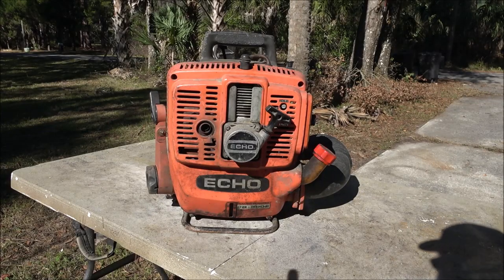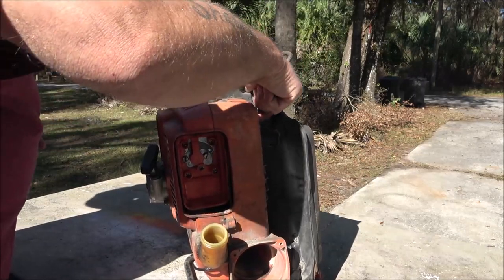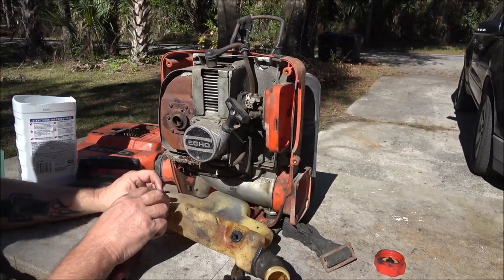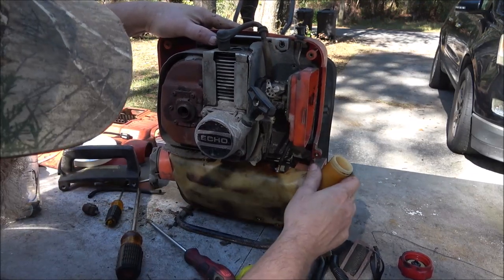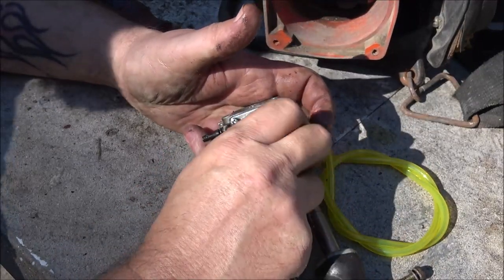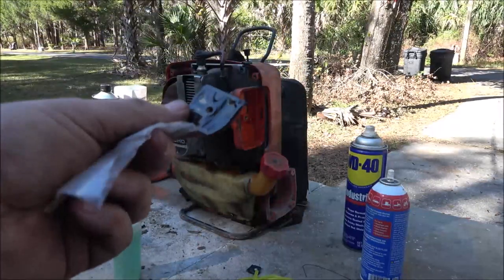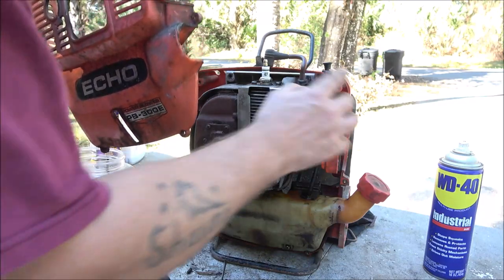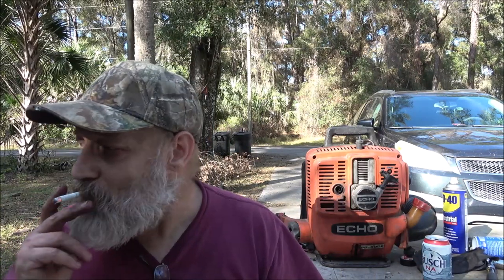Will It Run? Echo PB 300E Backpack Blower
Today we are going to find out if we can get this nasty old thing running again, should be fun.